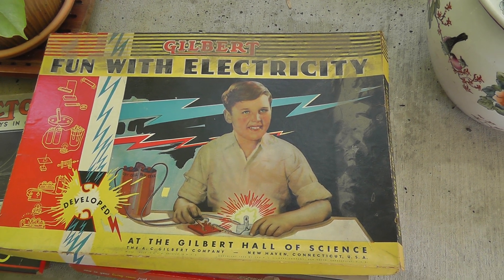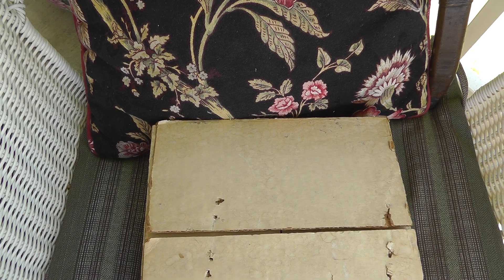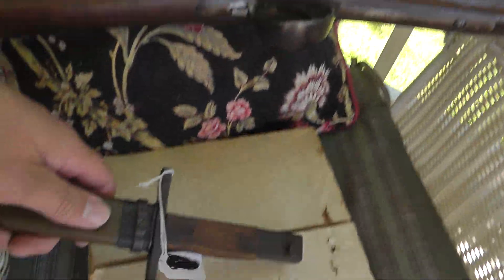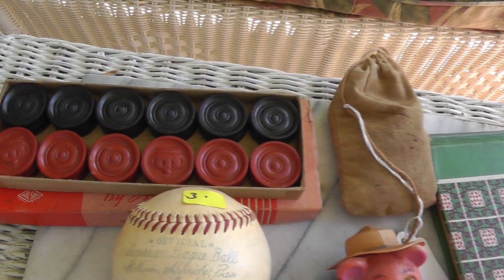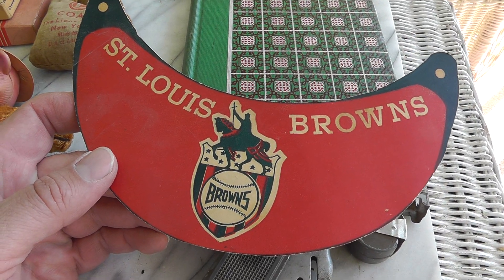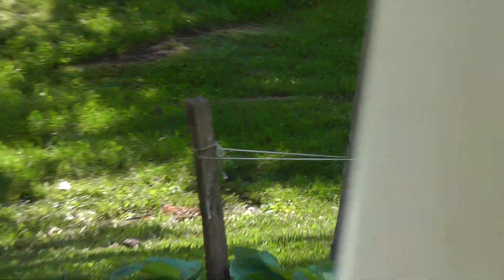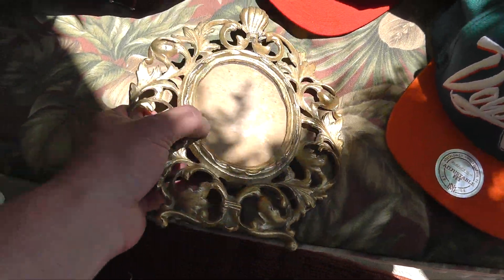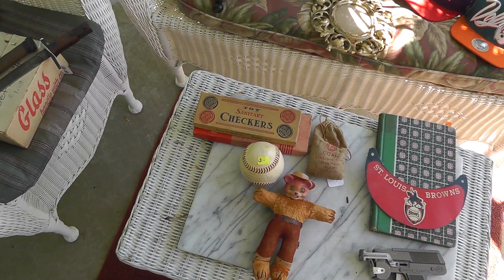Yard Sale / Flea Market Finds Haul Video #224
It's the holiday weekend and many people are thinking about doing lots of fun things - not selling their stuff at a yard sale or flea market. Because of this, I don't have as much to show as I usually do but there is some good things. - Link to my terminal99 eBay store! - Link to my terminal99 eBay store! - Link to my terminal99 eBay store!